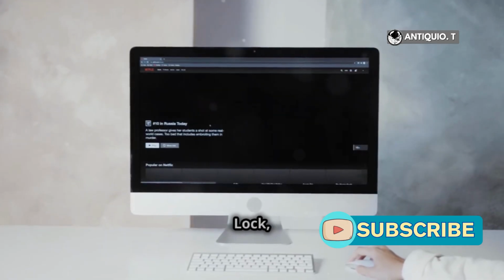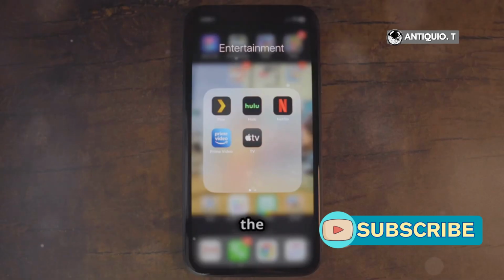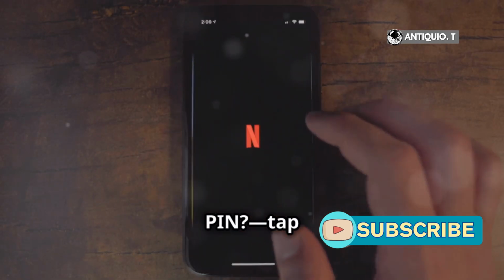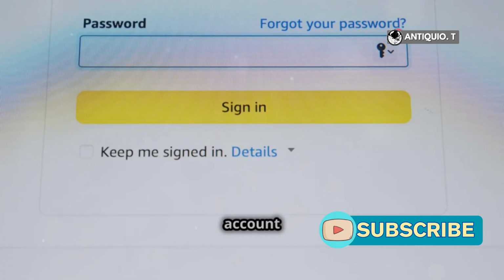Forgot Netflix Profile PIN? Remove Your Netflix Profile On iPhone (Fast Help)